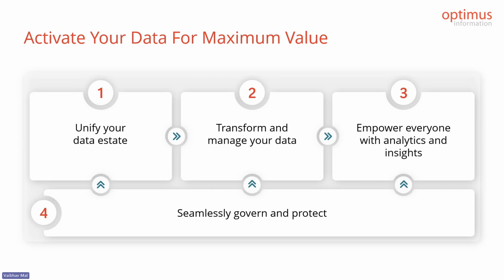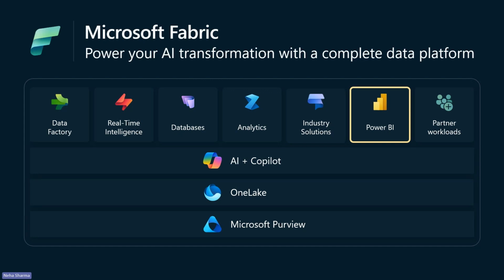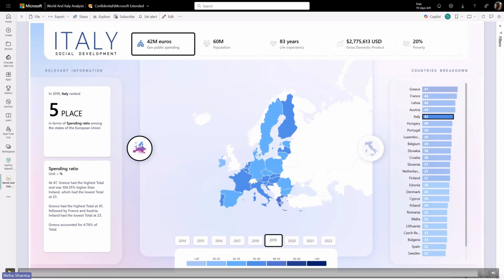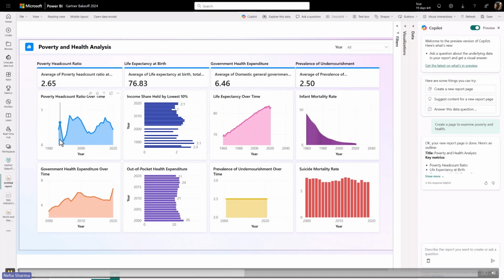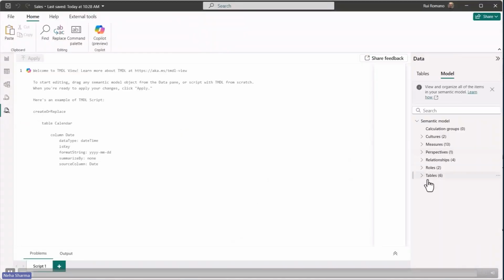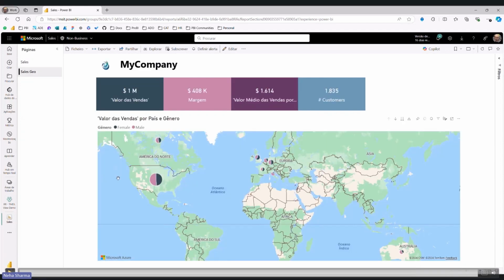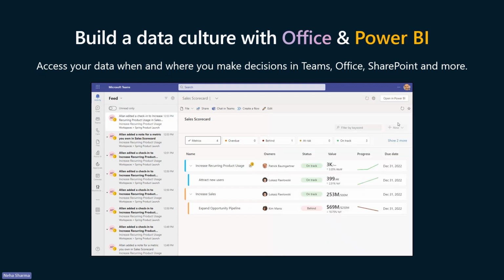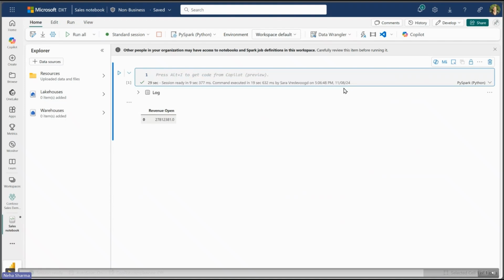Unlocking the Value of Data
This is Session 3 of Optimus Information's four-part webinar series "From From Chaos to Clarity: Building a Unified Data Strategy." This session explores how unified data enables faster, data-driven insights using tools like Fabric, Power BI, and Copilot.